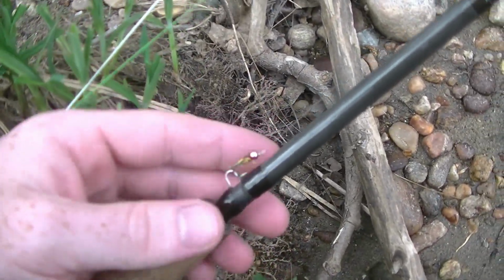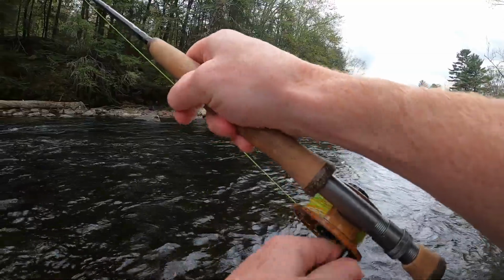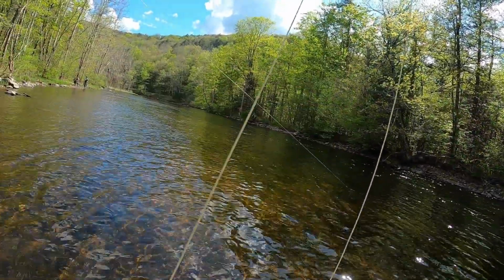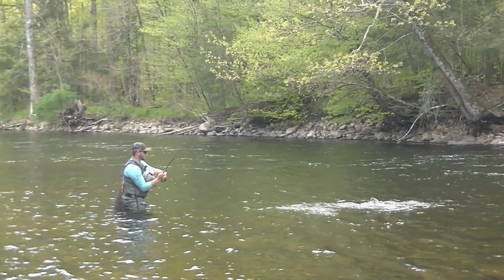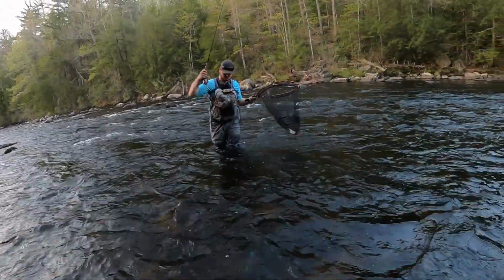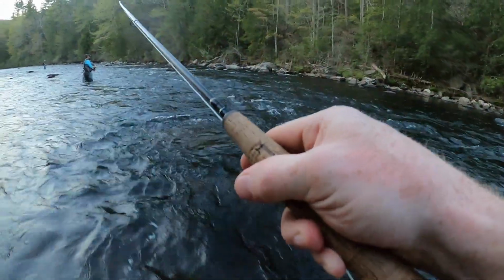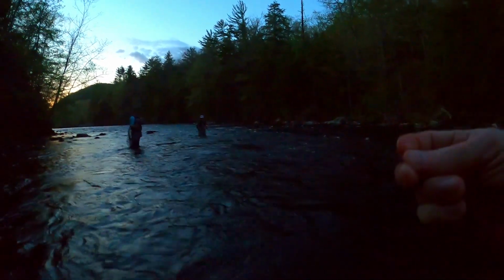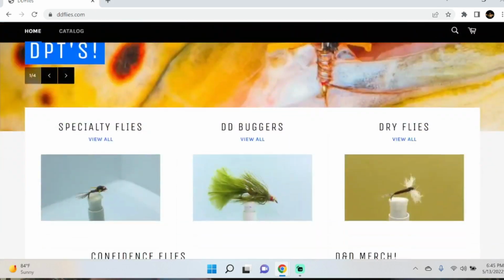Fly Fishing The Farmington River, CT | Summerlike Conditions